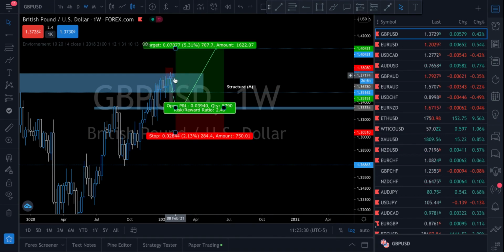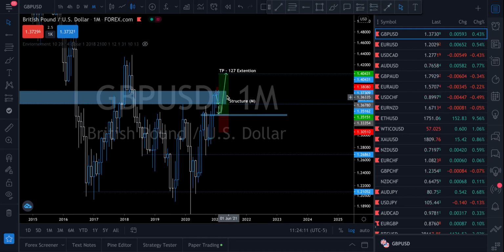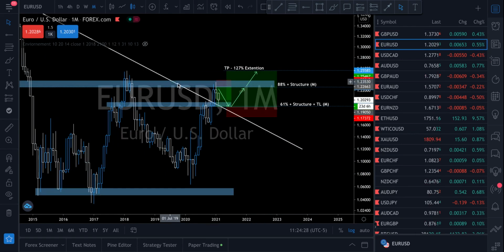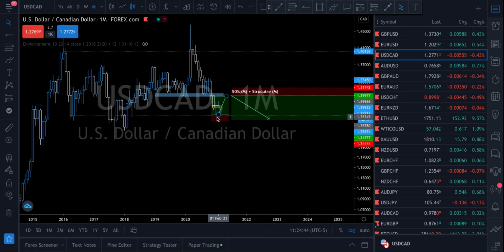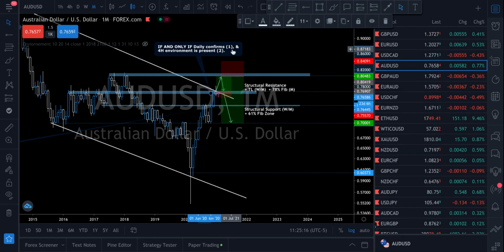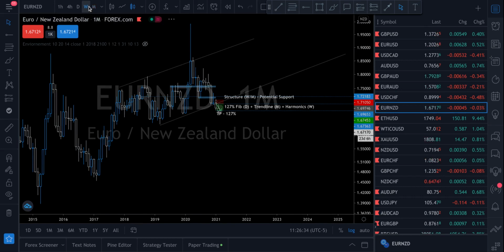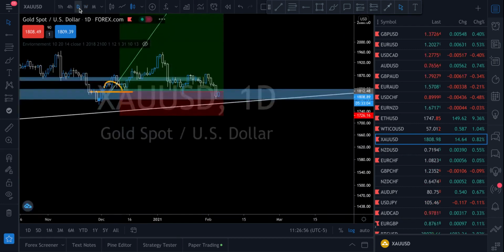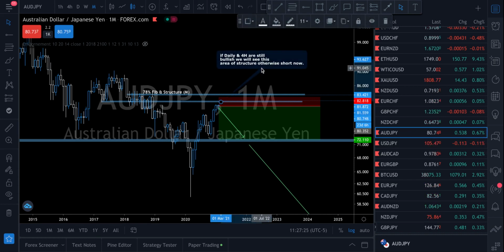FOREX FRIDAY TRADE REVIEW!!!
We talked over several of the pairs covered this week and last week! We are looking are in the green for nearly 70%, hit SL on 1 pair, and 3 are still waiting for confirmation but about to be ready for execution. I hope you are leaning along the way guys and making money with us!